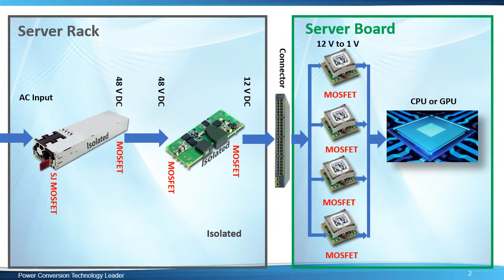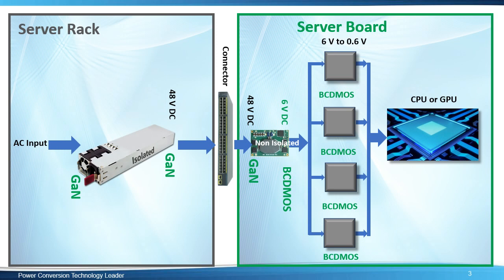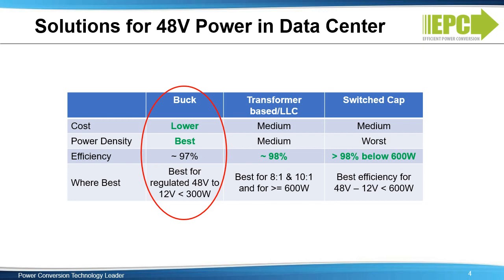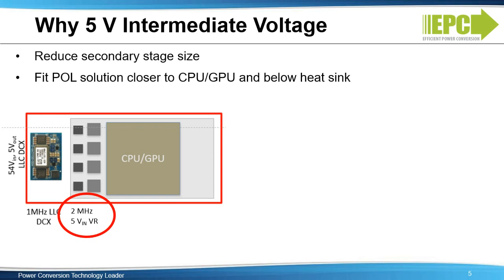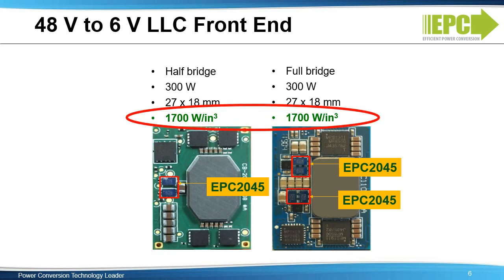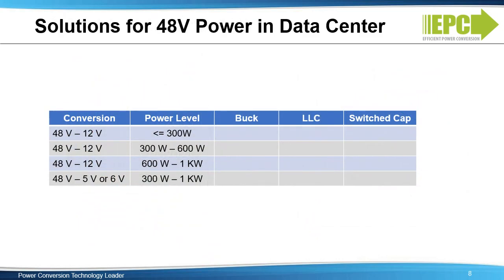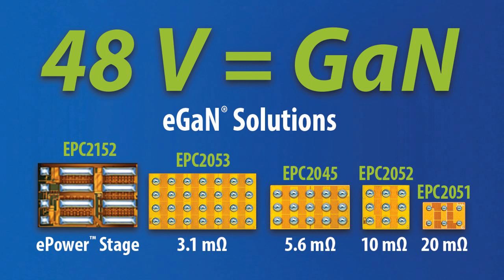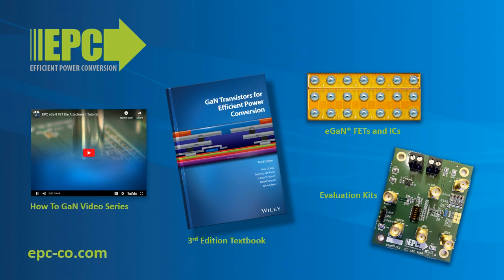How to GaN 09 – Applications: DC-DC for High Density Computing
In this video, the advantage of GaN-based solutions for high-density computing applications is discussed. Advanced computing applications for cloud computing, artificial intelligence, machine learning, and multi-user gaming are putting higher demands on power converters to deliver much more power in smaller form factors. Due to the significant performance improvements that GaN offers, a fundamental shift in the server architecture is possible that significantly increases efficiency, shrinks size, and reduces system cost.

0:00 Start
0:45 Data Center Server Architecture
2:30 48 V Data Center Power Topologies

4:02 Why 5 V Intermediate Bus Voltage?
5:01 48 V - 6 V LLC Designs
5:43 48 V - 12 V LLC Designs
6:41 Data Center Topology Comparison
7:47 Why GaN for 48 V